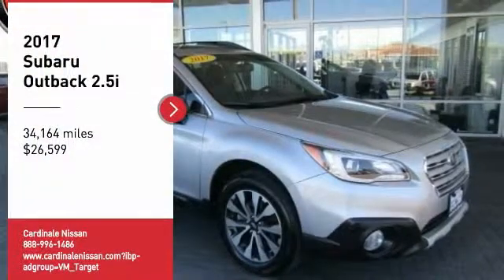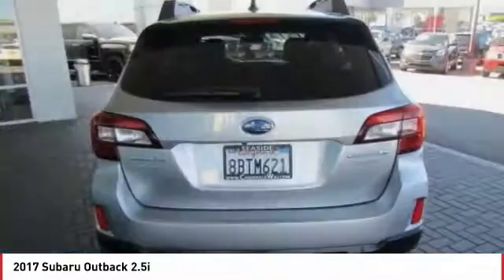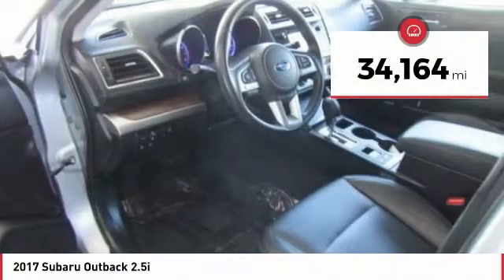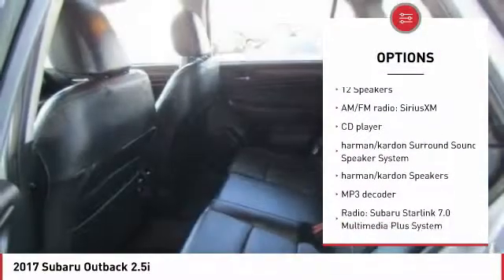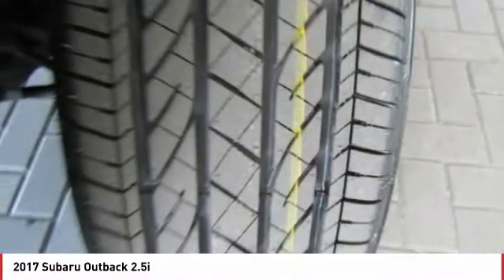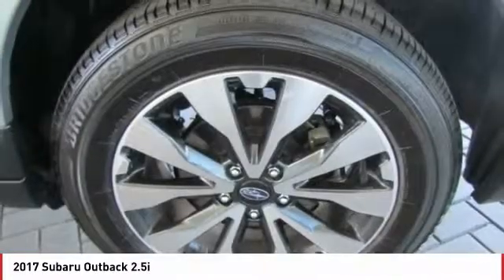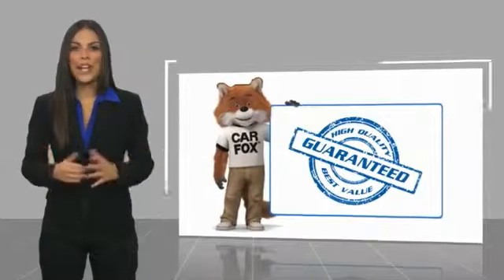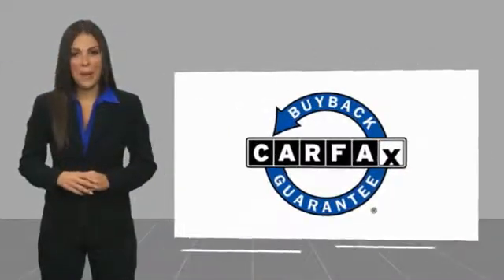2017 Subaru Outback 2017 Subaru Outback 2.5i FOR SALE in Seaside, CA RQ3096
Stop in today for a test drive of this U 2017 Subaru Outback

Cardinale Nissan
1661 Del Monte Blvd.

Ice Silver Metallic 2017 Subaru Outback 2.5i Limited AWD CVT Lineartronic 2.5L 4-Cylinder DOHC 16V CLEAN CARFAX,   LEATHER  ,   BLUETOOTH  , Navigation System.  Family owned company that understands how valuable your time and money are. We price our cars at fair market value. NO GAMES just a honest transparent transaction. We develop outstanding relationships where everyone wins! Recent Arrival! 25/32 City/Highway MPG  Awards:     2017 IIHS Top Safety Pick      2017 KBB.com 12 Best Family Cars     2017 KBB.com 10 Most Comfortable Cars Under  30,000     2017 KBB.com 10 Best All-Wheel-Drive Vehicles Under  25,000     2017 KBB.com 10 Most Awarded Brands     2017 KBB.com Brand Image Awards     2017 KBB.com 5-Year Cost to Own Awards 2017 Subaru Outback proudly serving Seaside, Monterey, Salinas, Sand city, Del Ray oaks, Carmel, Gilroy, Watsonville, San Jose, Morgan Hill, Santa Clara, Sunnyvale. CardinaleWay Develops outstanding relationships where everyone wins.  Reviews:     More spacious and comfortable cabin than those of compact SUVs; lower roof and cargo area load heights than most SUVs; easy to see out of; innovative swing-in roof rails/bars; above-average off-road ability; many advanced safety features that are widely available; top safety ratings. Source: Edmunds  Vehicle price and availability are subject to change without notice.